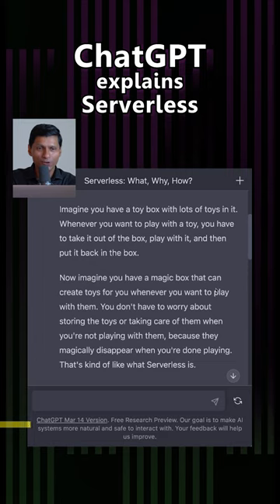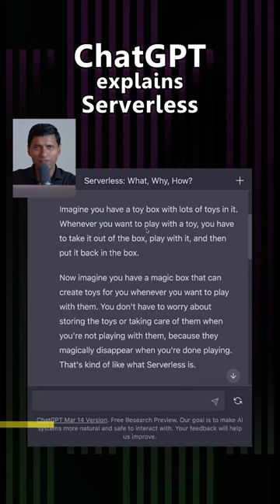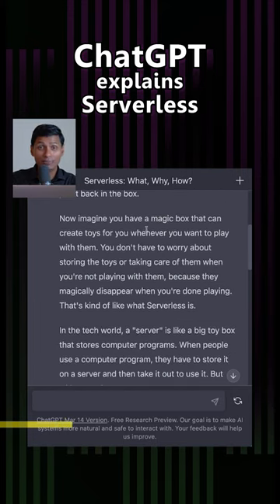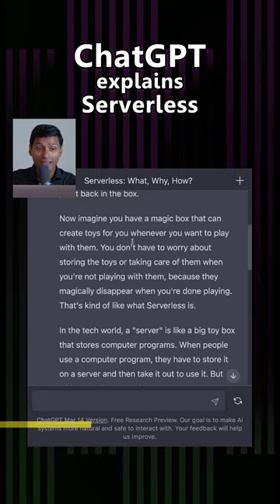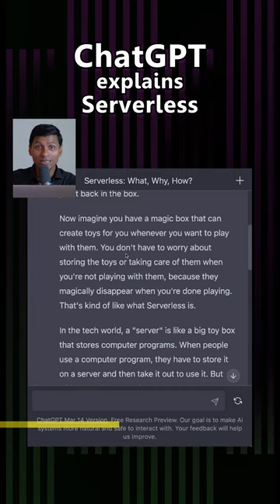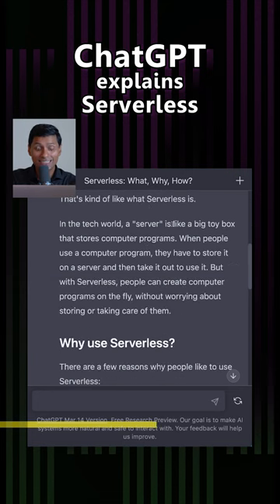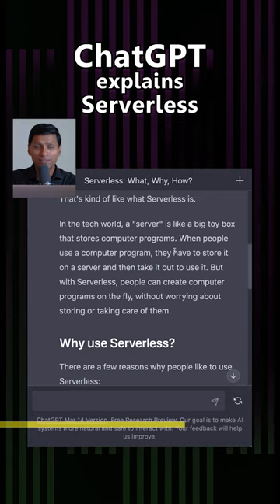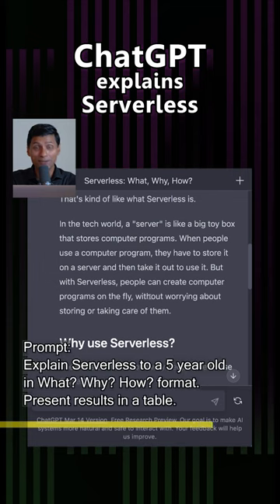ChatGPT explains Serverless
Keep Learning in 1 Minute